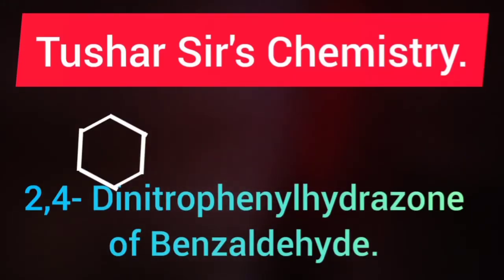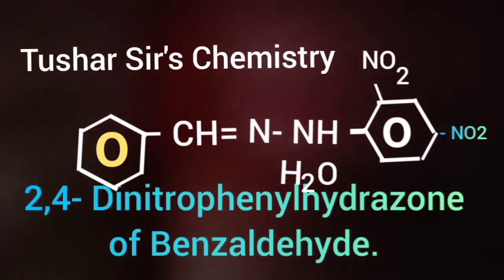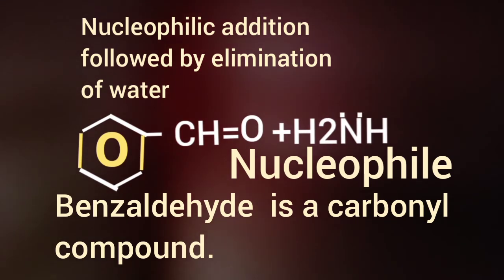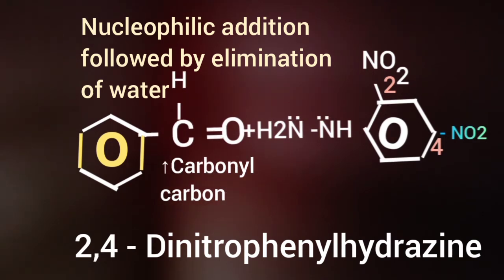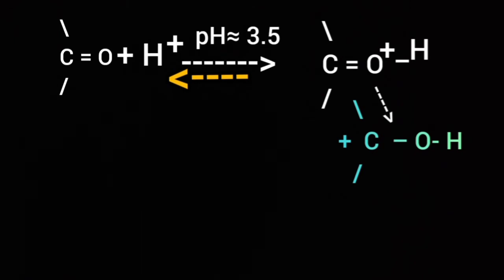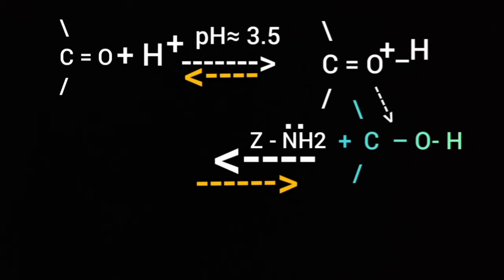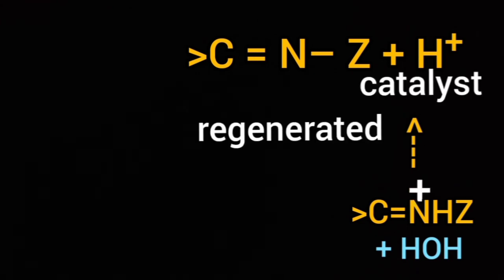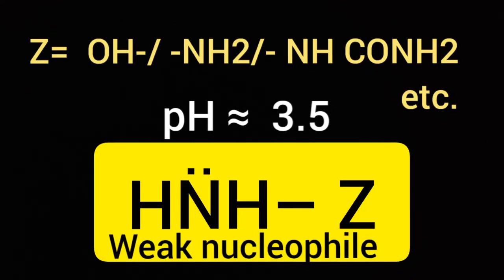Draw the structure of 2,4- Dinitrophenylhydrazone of Benzaldehyde/ Brady's reagent/ Mechanism/